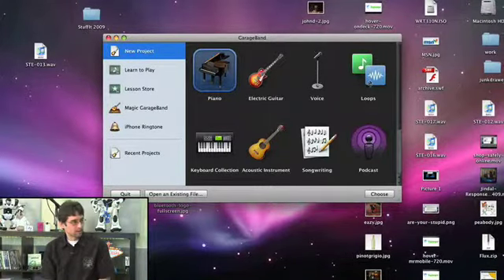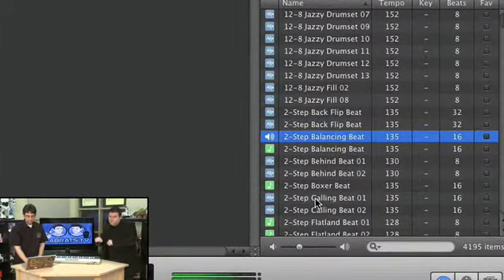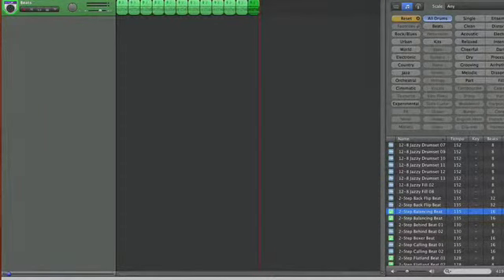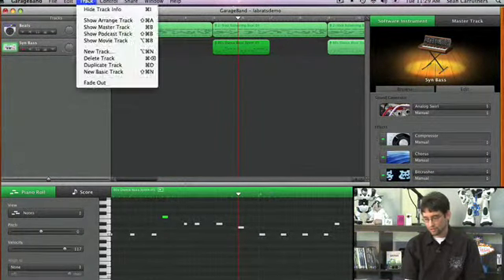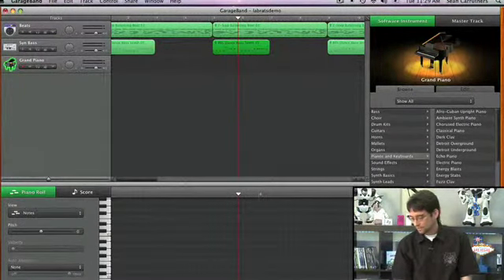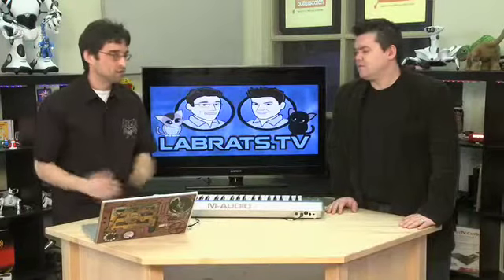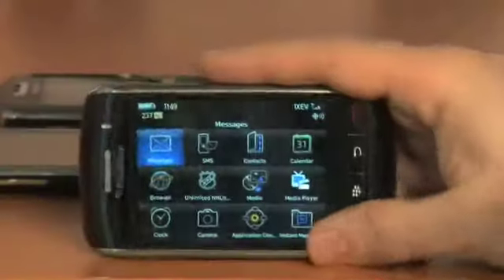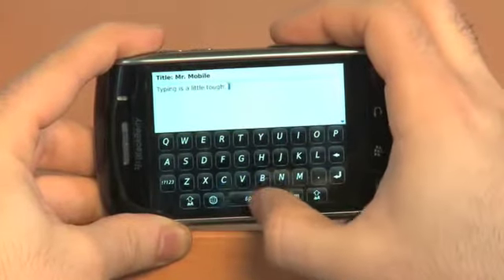Rock out with GarageBand - Lab Rats #165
Sean and Andy put on their Devo hats and show off some of the basics of creating your own music using Apple's GarageBand music-creation software. Andy also valiantly tries to defend the music of the 80s.